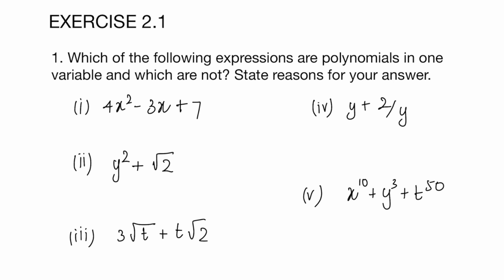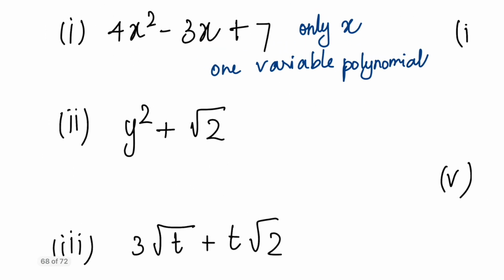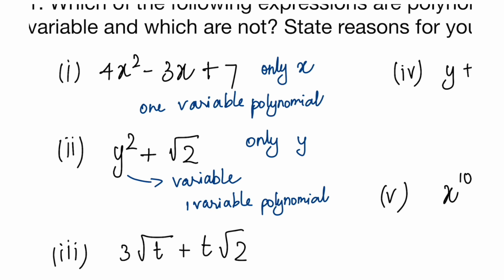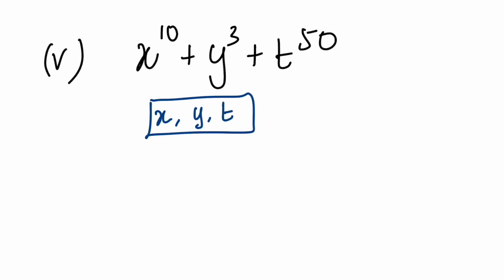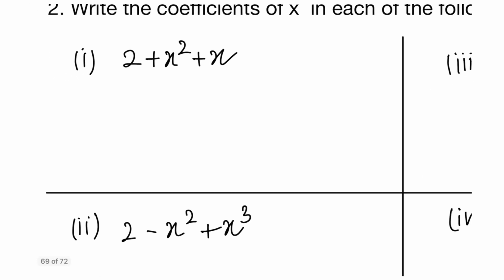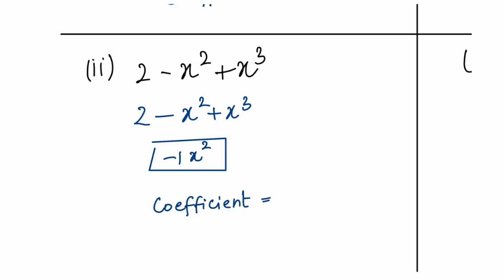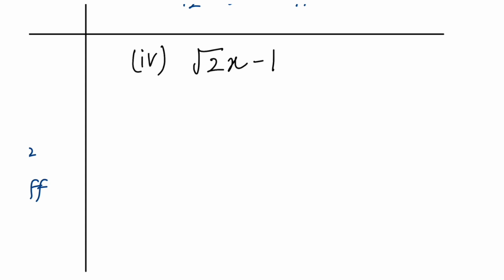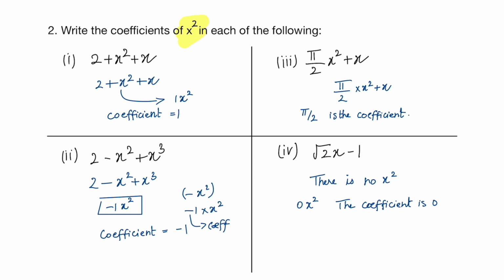Exercise 2.1 Questions 1-2 | Polynomials P- 2 | CBSE class - 9 Maths | Equal to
Exercise 2.1

1. Which of the following expressions are polynomials in one variable and which are not? State reasons for your answer.
(i) 4X2–3X+7
(ii) Y2+ √2
(iii) 3√T+√T2
(iv) Y+2 x 1/Y
(v) X10 +Y3 +T50

2. Write the coefficients of x2 in each of the following:
(i) 2+X2+X
(ii)2-X2+X3
(iii) πX2 +X
(iv) √2X−1

Equal to